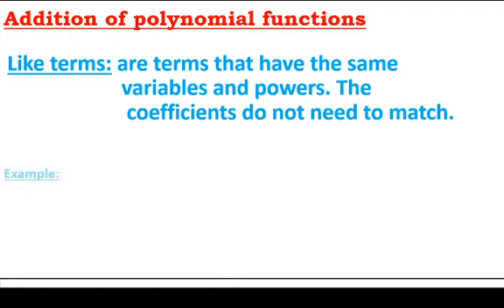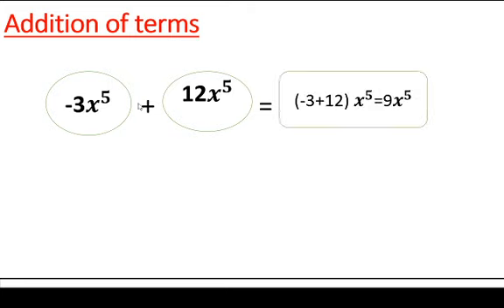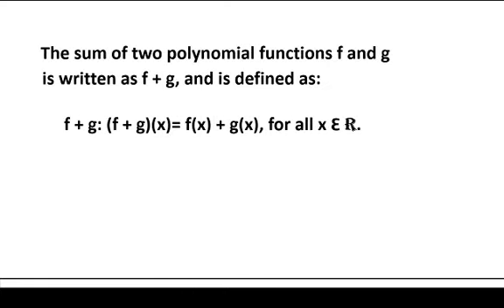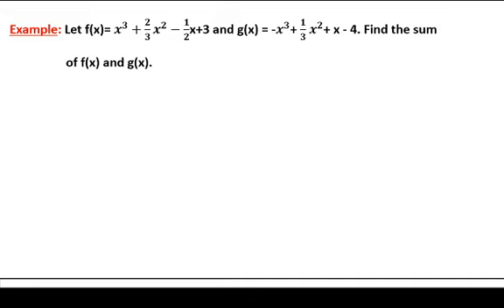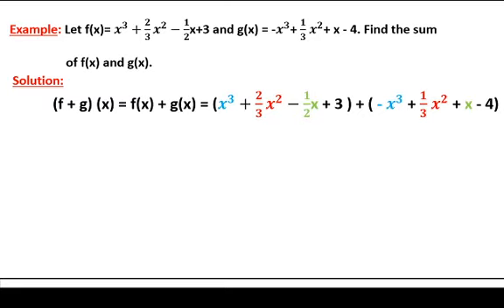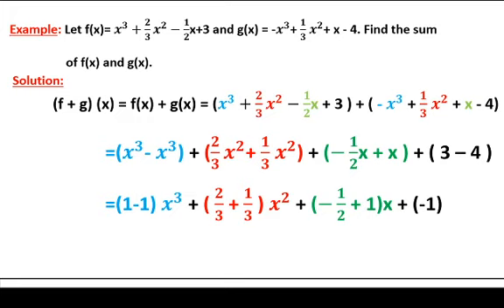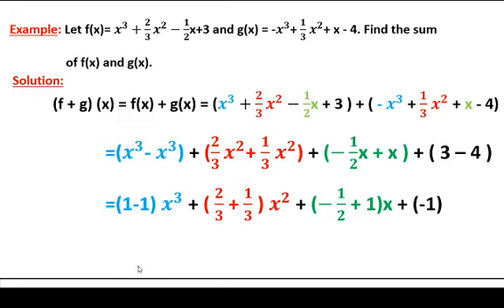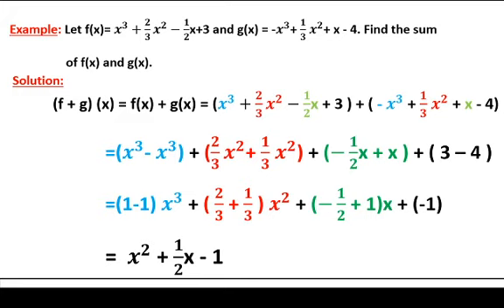Addition of polynomial functions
This video explains like terms and addition of polynomial functions.